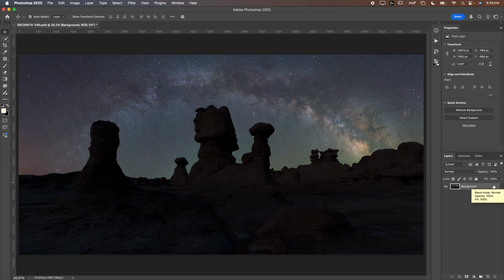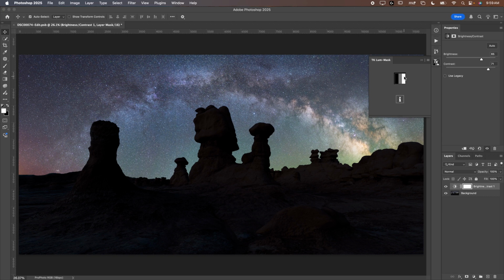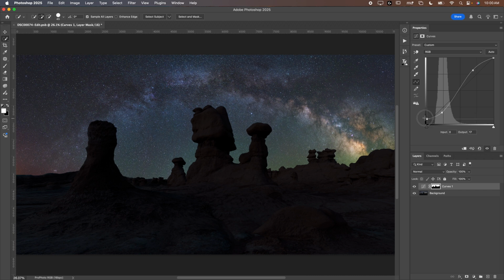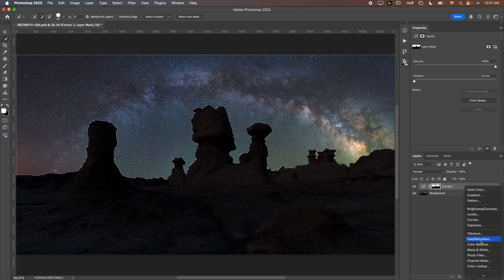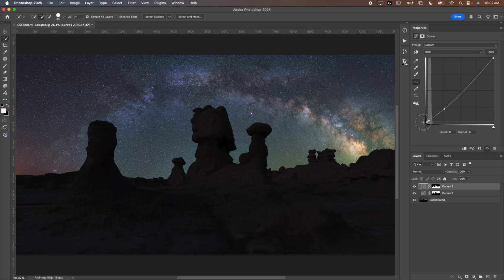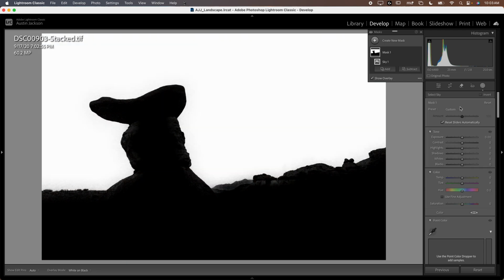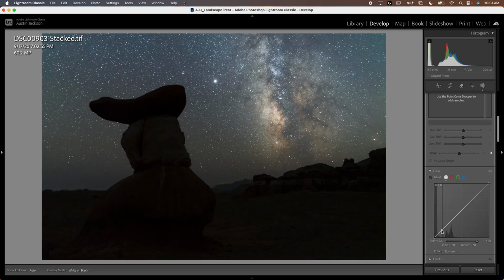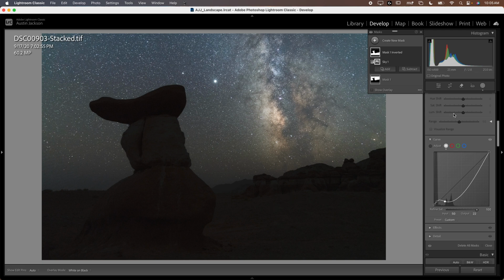This KEY STEP Transforms Milky Way Images in 2 Minutes or Less!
🌌 This editing trick will transform your Milky Way images in two minutes or less.

Editing Milky Way photos can prove challenging for many photographers. Just picking the right tools can be the difference between stunning nightscape images and overcooked edits that are easy to forget. In this video, you'll learn one of the best ways to add contrast to your Milky Way images without destroying the foreground shadows or the brightest parts of the Milky Way. This technique is shown in both Photoshop and Lightroom Classic but can be done in many other software as well.

0:00 - Introduction
0:47 - Mistake Most People Make
1:57 - Adding Local Contrast in Photoshop
4:52 - Adding Local Contrast in Lightroom
7:12 - Final Thoughts